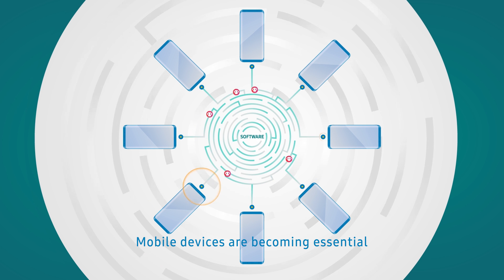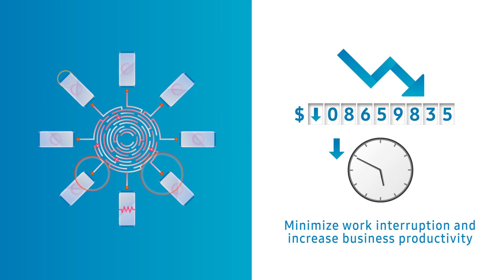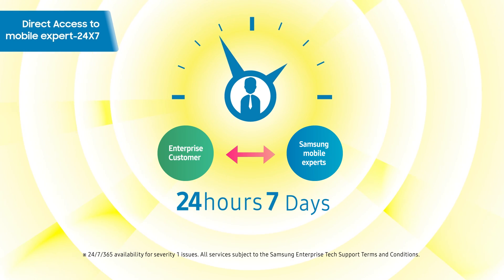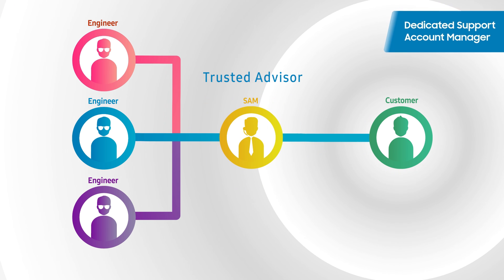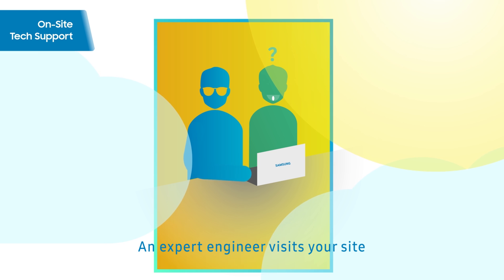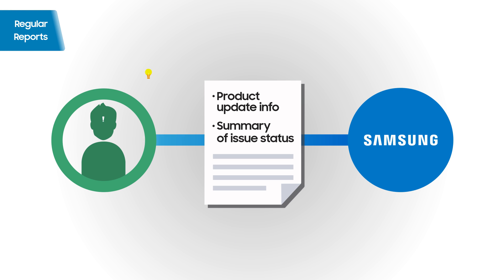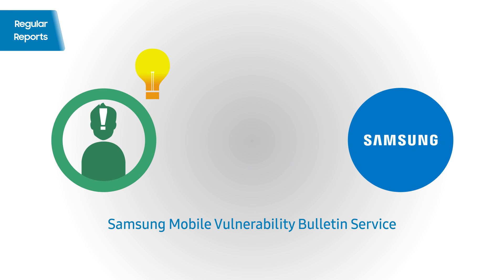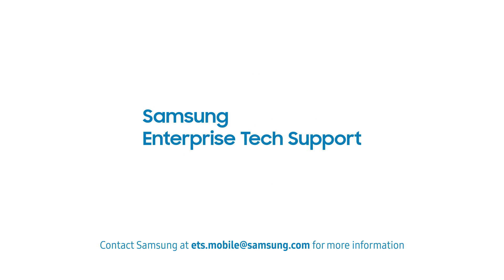Samsung Enterprise Tech Support: Introduction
Need help from experts to resolve mobile issues in enterprise IT environments? Samsung Enterprise Tech Support provides you with the expertise of Samsung mobility engineers. Watch this introduction video to find out more about what Samsung Enterprise Tech Support is.